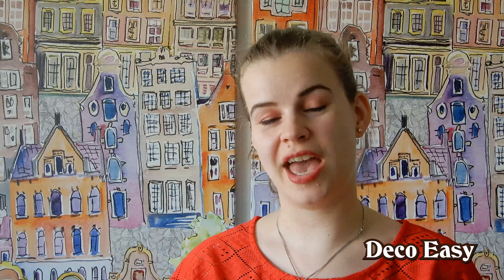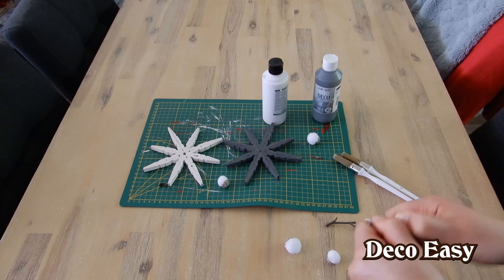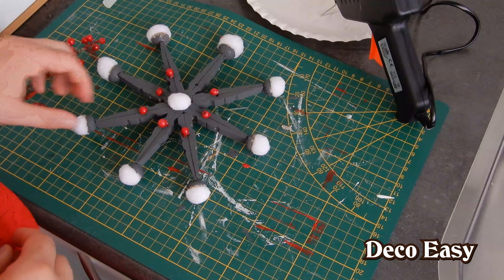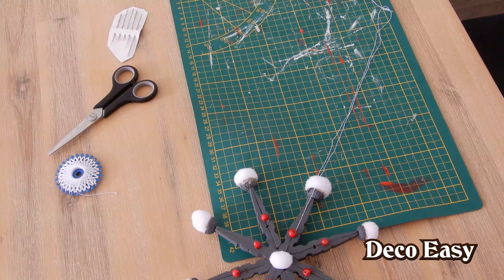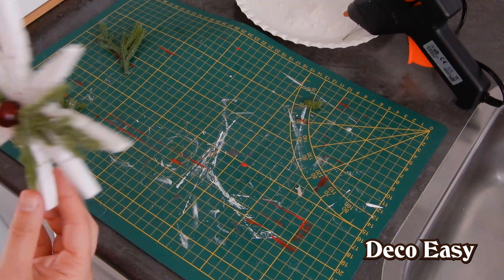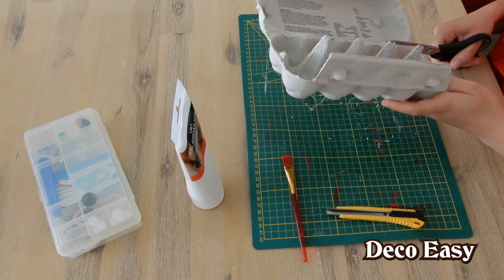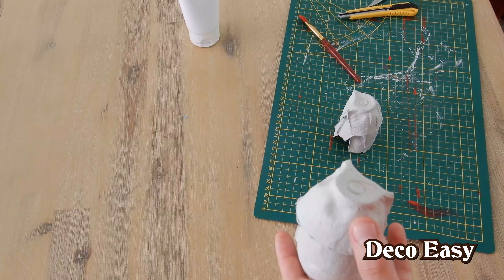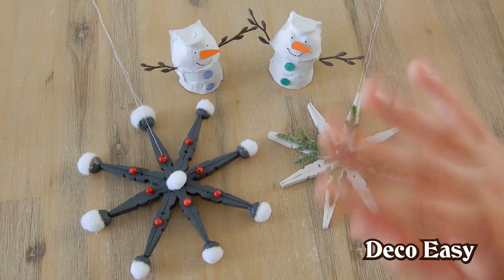4 NEW CHRISTMAS DIYS 2021 II CHRISTMAS IN JULY II NEW EASY CHRISTMAS INSPIRATION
In today's video you find NEW Christmas in July diy's, what can you make from an Egg box and we have an diy with wash pins 😃😃

Just take a cup of coffee and just enjoy these easy and on a budget  christmas in july diy's